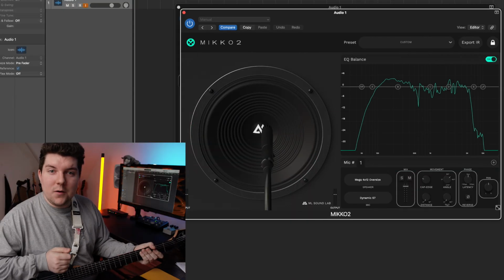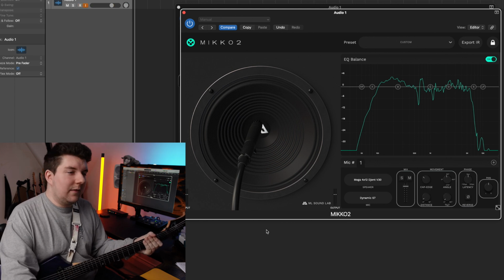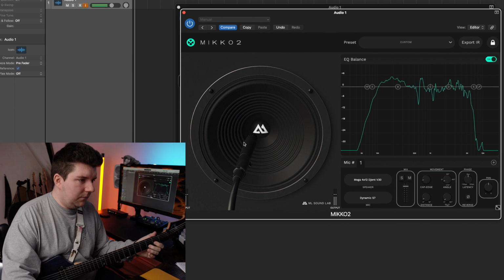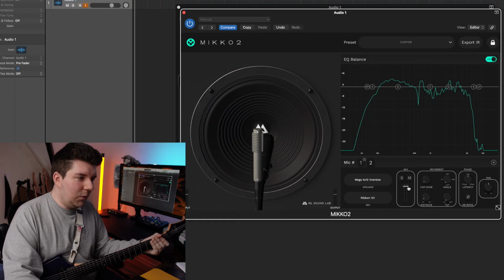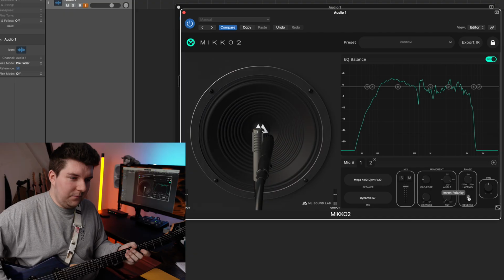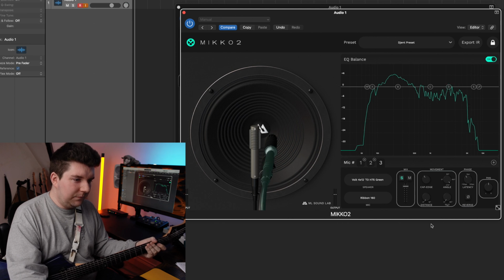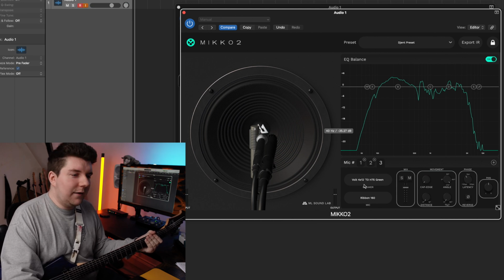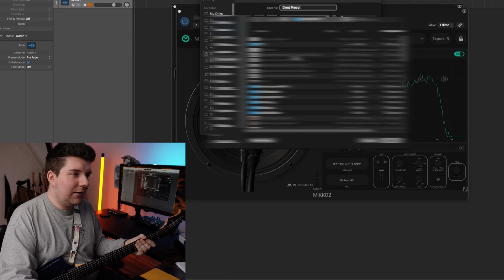Kai Shows You How To Use Our MIKKO2 Plugin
MIKKO2 FULL
MIKKO2 is the most sophisticated guitar cabinet simulator in the world featuring Mikko Logrén's entire cab collection (38 guitar cabs in total). It is also a custom impulse response creation app that adds incredible tonal variety to all guitar modelers with IR support. Get MIKKO2 FREE to get a taste with one free cab.

SUPERIOR QUALITY CAB SIM
MIKKO2 runs a cabinet simulation that is higher quality than what any current modeler supports. It's a raw unprocessed full resolution cabinet simulation.

MOVE MICS IN 3D SPACE
With MIKKO2 you can realistically place mics 360 degrees around the speaker while controlling the distance from the cap to edge or pulling the mics back to combat proximity effect or tilting the angle of the mics for a phasier character.

EXPORT .WAV IR'S
Make your own high quality impulse response collection for personal use that is compatible with all modelers that support .wav format IRs. Choose the correct format that suits your modeler and use minimum phase transform to ensure that you can also mix these IRs with most other IRs.

EQ BALANCE
MIKKO2 features a new amazing EQ balance section that lets you visually analyze and EQ your mic-up and save it as part of your exported IR.

0:00 Intro
0:48 UI Run-through
1:31 Mic Movement
2:20 EQ Balance
3:39 Fine-tuning Mic Placement
4:02 Adding Another Mic
5:02 Mix Panel
5:28 Phase and Pan
7:23 Saving a Preset
7:48 Adding a 3rd Mic
9:35 Removing a Mic
10:22 Exporting
11:00 Outro